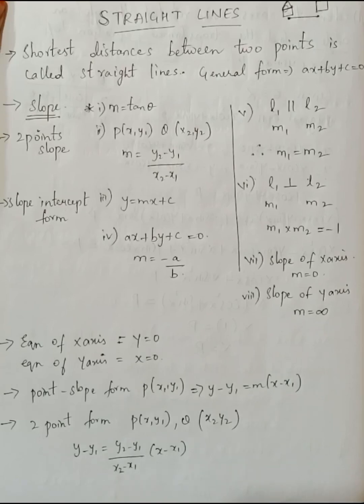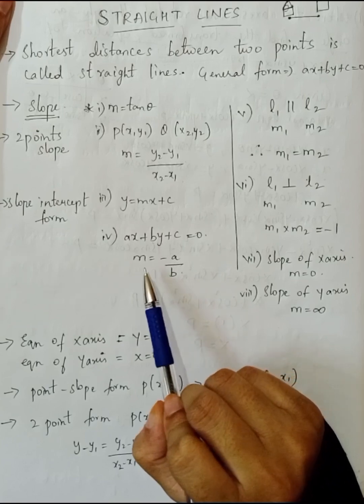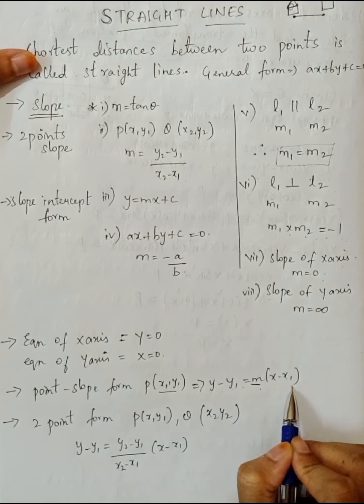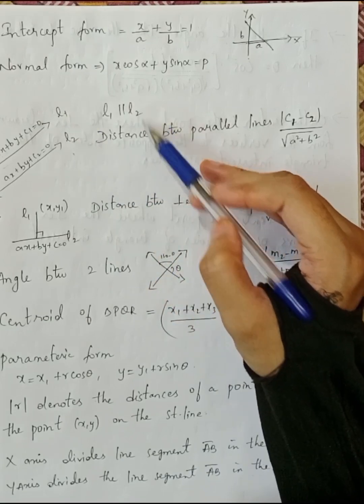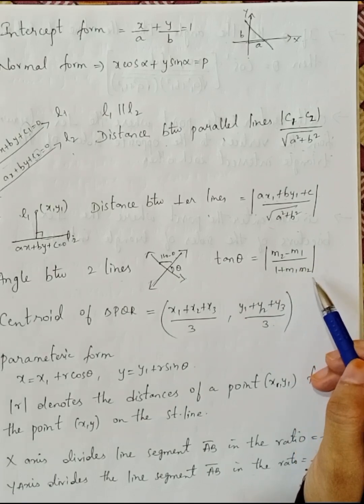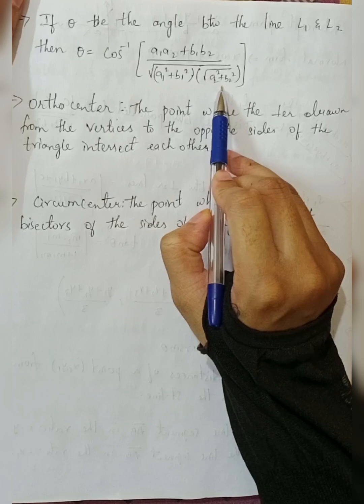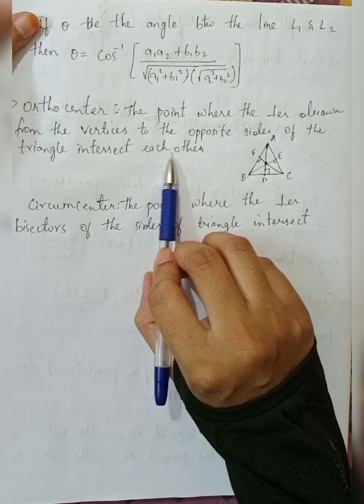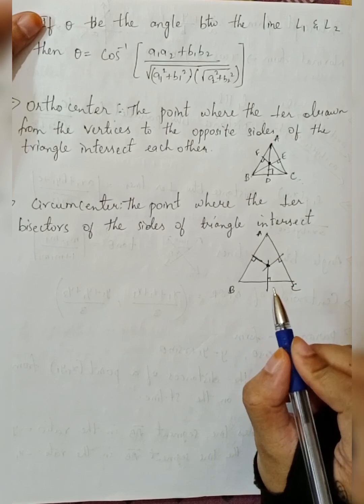TG & AP 1B MATHS CHAPTER STRAIGHT LINES INTRODUCTION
Introduction of straight lines and formulae used in this chapter.